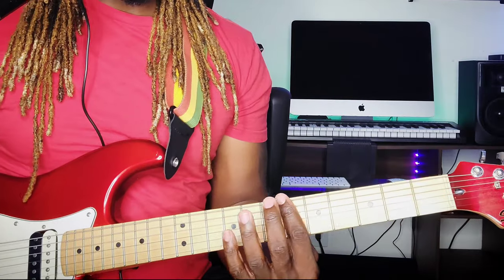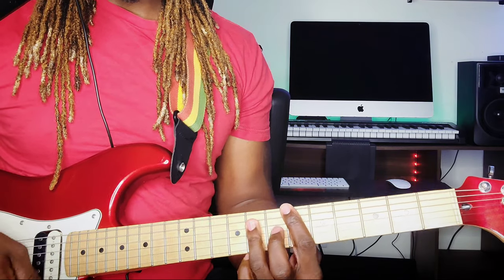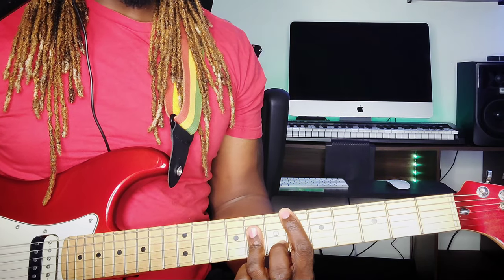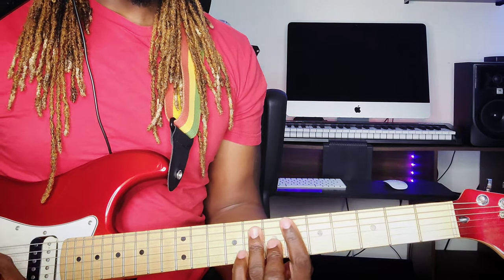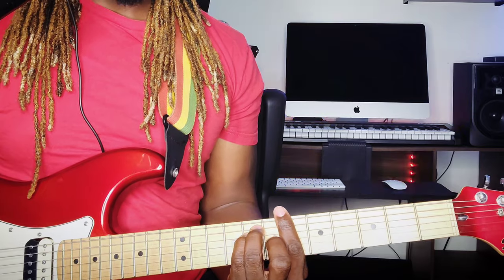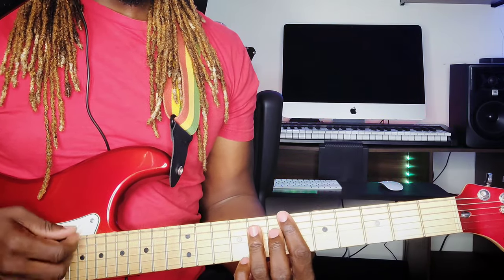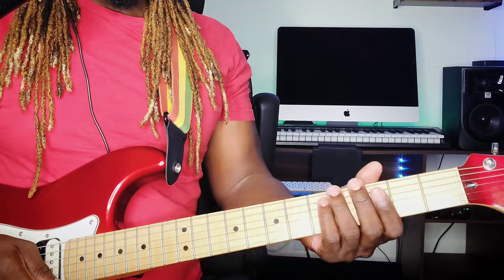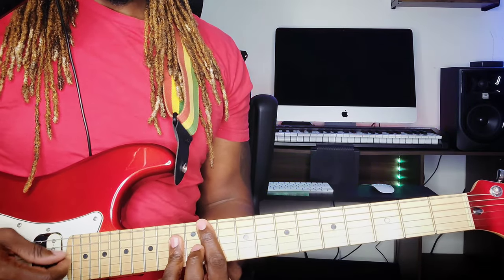Richie Spice - Earth A Run Red Guitar Tutorial + Lesson || Xyan Guitar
Richie Spice Earth a run red was released in 1998 under Henfield Records but did not became popular until the early 2000.

In this video I break down in details the guitar chords, strumming pattern and gave an idea of how and where to place all the licks. Be sure to watch the video in full to get the full understanding of how to play this master piece.

Richie Spice is a famous Reggae Singer, who was born on September 8, 1971 in Jamaica. Born Richell Bonner, he is a Jamaican reggae singer who released the singles “Youth Dem Cold” and “Groovin’ My Girl.” According to Astrologers, zodiac sign is Virgo.

Richell Bonner (born 8 September 1971), better known as Richie Spice is a Jamaican reggae artist. He is a member of the Rastafari movement. Some of his most famous songs include, “Youth Dem Cold”, “Groovin’ My Girl”, “Earth A Run Red”, “Marijuana” and “The Plane Land”. Three of his brothers are also reggae artists – Pliers, Spanner Banner, and Snatcha Lion.